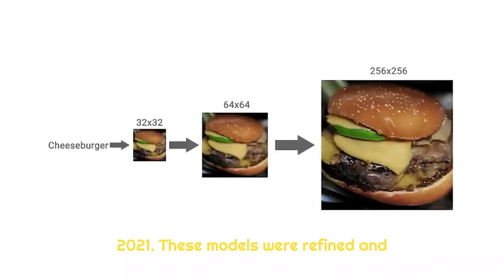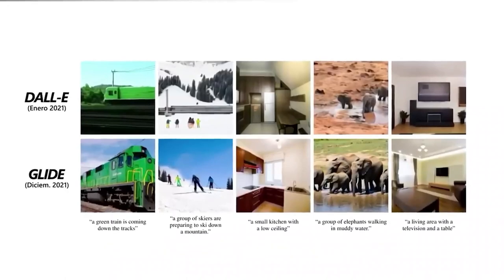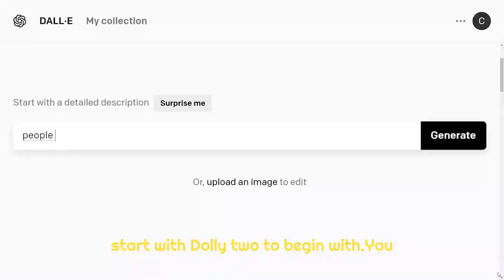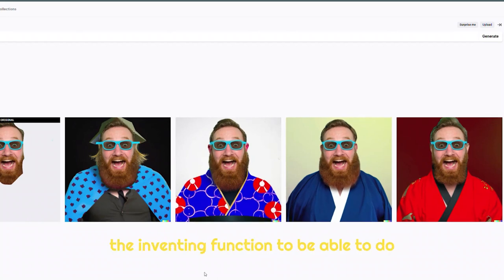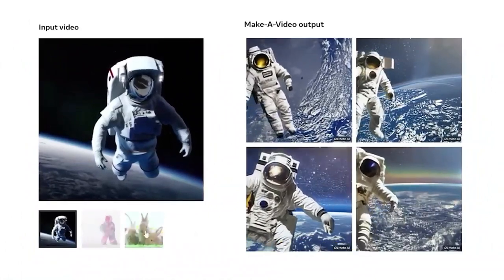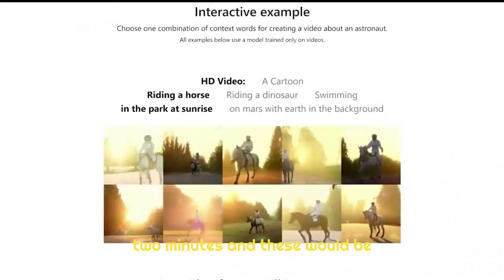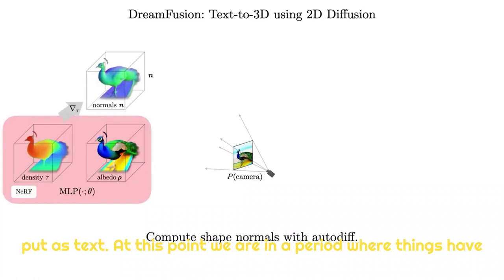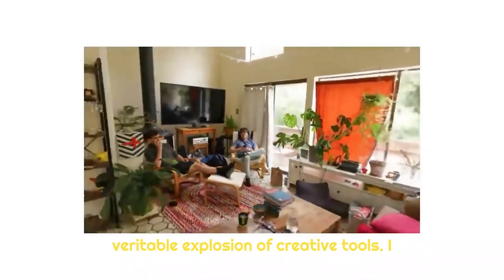Best FREE Text to Video AI | Transform Any Text To Amazing HD Videos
Welcome to Investing Insiders! Here, we strive to provide our viewers with the most insightful and comprehensive content related to finance, technology, and the intersection of the two.

Our channel is designed to cater to a broad audience, from seasoned investors to those just starting on their financial journey. Whether you're looking for investment advice, ways to earn passive income, or just the latest news in the world of finance, we've got you covered.

At the core of our channel is our commitment to providing our viewers with actionable content that they can use to improve their financial situations. Our team of experts brings a wealth of knowledge and experience to the table, and we're dedicated to making that expertise accessible to everyone.

We understand that finance can be a daunting topic, which is why we make it a point to break down complex concepts and explain them in simple, easy-to-understand language. Whether we're talking about the stock market, real estate investing, or cryptocurrency, we're always striving to provide our viewers with information that they can put into practice.

One of the things that sets us apart from other finance channels is our focus on technology. We believe that technology is fundamentally changing the way that we think about finance, and we're always on the lookout for new and innovative ways to use technology to our advantage.

For example, we're constantly exploring the use of AI algorithms in financial analysis. By leveraging the power of machine learning, we're able to identify trends and patterns in financial data that might be missed by human analysts. This allows us to provide our viewers with a more accurate and comprehensive understanding of the financial landscape.

We're also interested in the use of blockchain technology, particularly in the realm of cryptocurrency. We believe that cryptocurrencies have the potential to revolutionize the financial industry, and we're dedicated to staying on top of the latest developments in this area.

But it's not all about technology. We also understand the importance of staying up-to-date on the latest news and trends in the financial world. Whether we're talking about the latest interest rate hike, a major merger or acquisition, or the impact of geopolitical events on the stock market, we're always on the lookout for the stories that matter most to our viewers.

We're also committed to providing our viewers with a variety of content formats to suit their preferences. Whether you prefer long-form analysis, short explainer videos, or live Q&A sessions, we've got you covered. We understand that everyone learns differently, which is why we strive to provide our content in a variety of formats to suit everyone's needs.

Ultimately, our goal is to help our viewers achieve financial success. Whether that means building wealth over the long-term, earning passive income, or simply learning how to make better financial decisions, we're here to help.

We're passionate about what we do, and we believe that our channel is an invaluable resource for anyone looking to improve their financial situation.